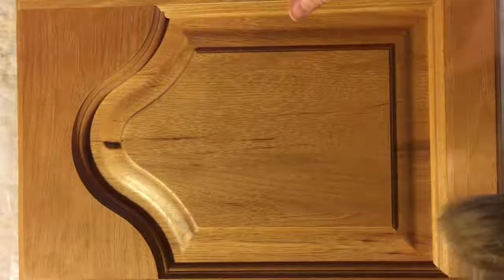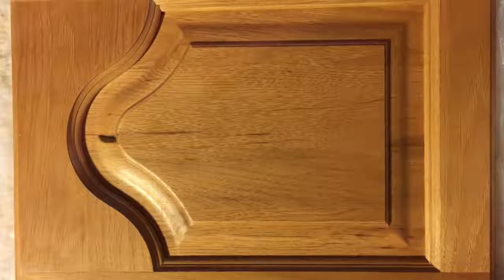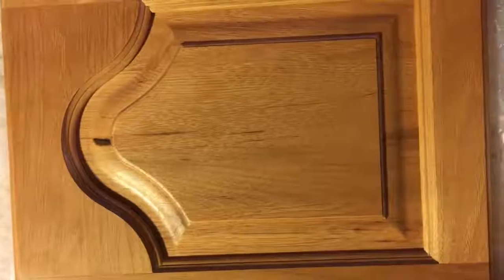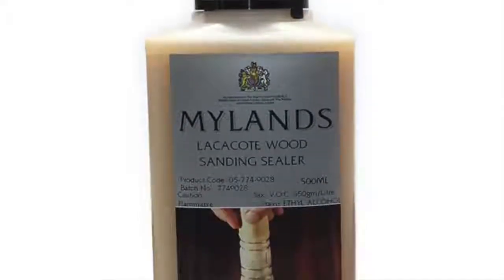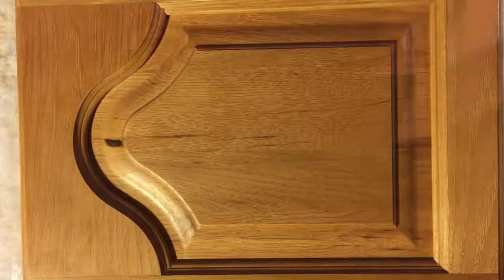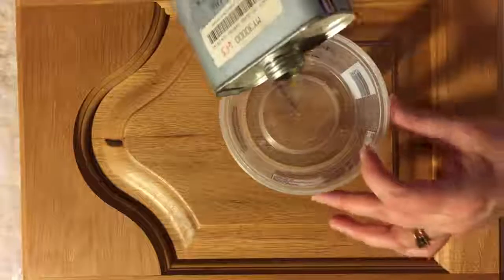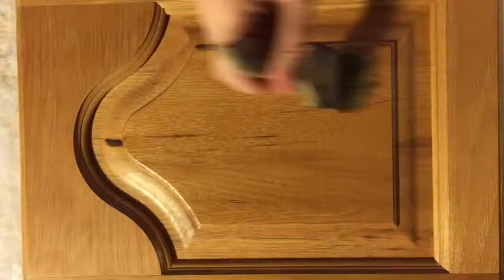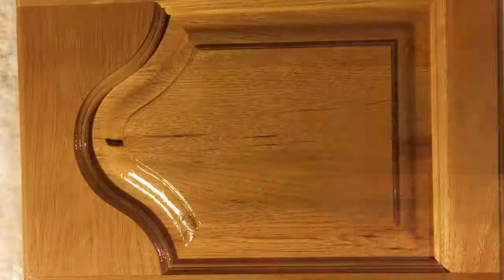How to prevent bleed-thru on painted furniture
In this video, I will share with you how to apply Mylands sanding sealer to create a barrier coat to prevent wood tannins leaching thru your paint coat.